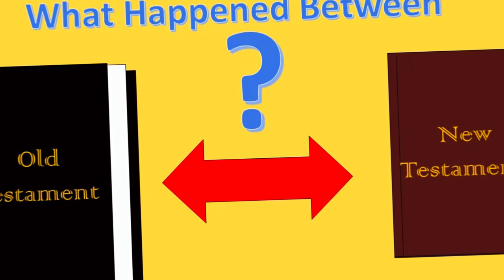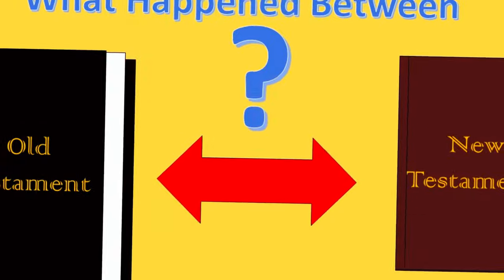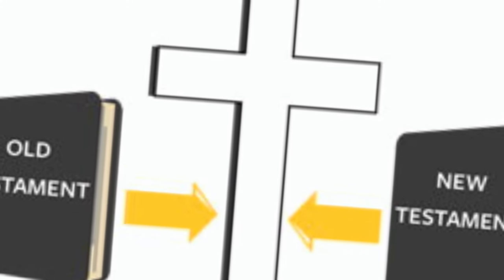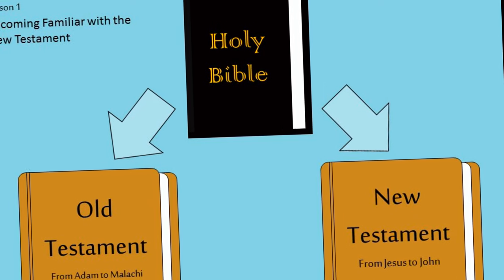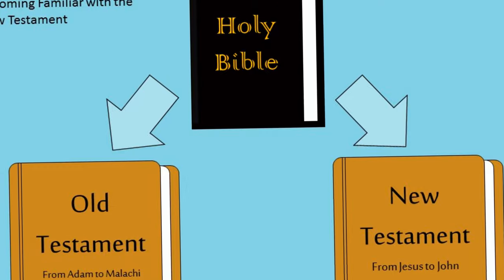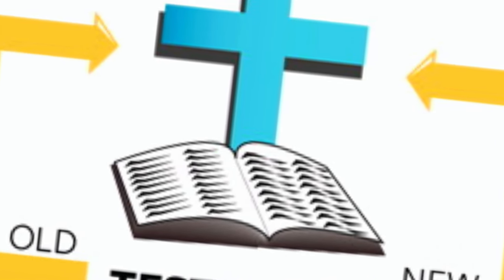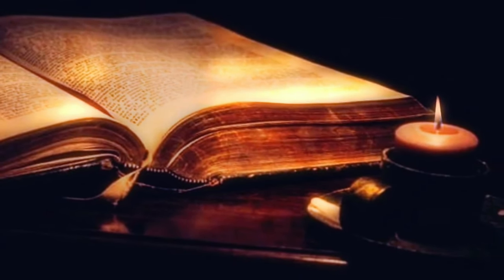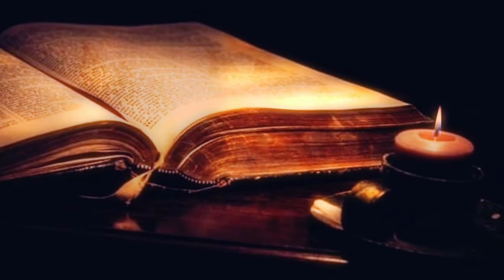Bible 101: Difference Between the Old and New Testament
Welcome to Celestial Chronicles! 🌟 Today, we’re breaking down the differences between the Old Testament and the New Testament. Discover how these two sections of the Bible form a cohesive narrative, guiding believers from ancient laws to the teachings of Jesus Christ.

The Old Testament covers the creation of the world, the history of Israel, and God's laws. Meanwhile, the New Testament focuses on the life and teachings of Jesus, his apostles' letters, and the ultimate promise of salvation.

Join us as we explore the profound stories and timeless lessons from these sacred texts. How do ancient laws resonate in today's world? What can we learn from Jesus' life? Dive into the conversation and share your insights in the comments below.